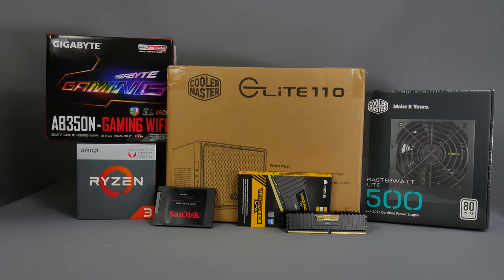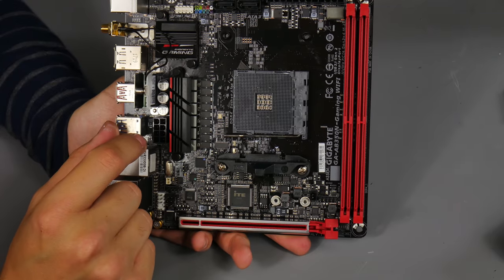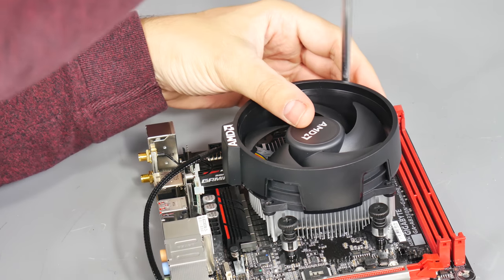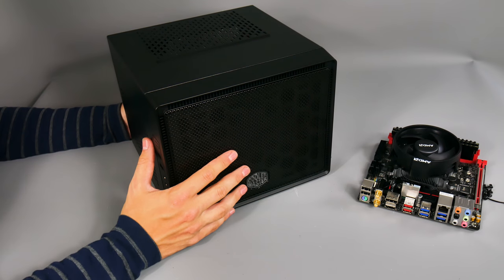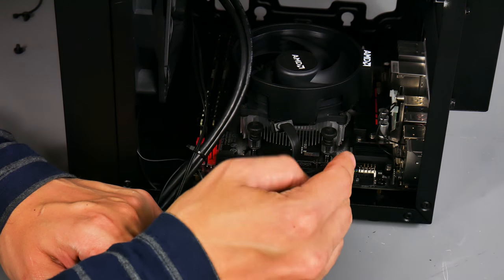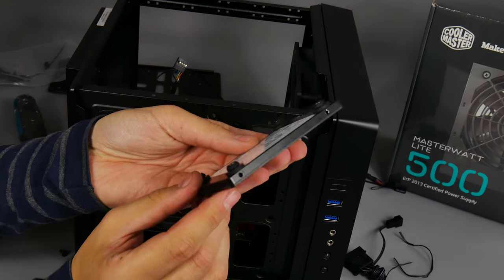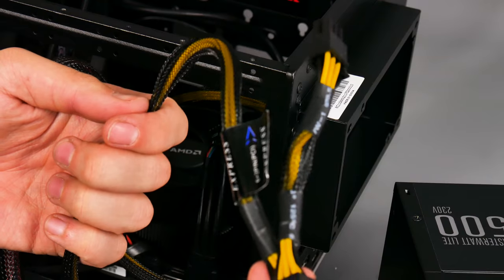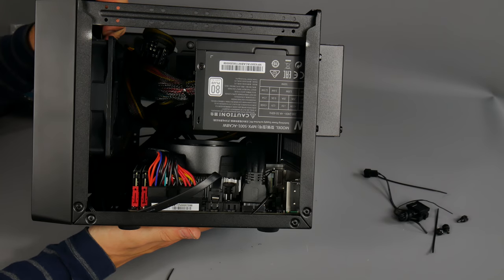Ultimate mini $499 gaming PC With AMD Ryzen, Vega graphics, SSD and WiFi!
Full step-by-step guide on how to build an awesome mini gaming rig for less than $500 using AMD's Ryzen 3 2200G with Vega graphics plus an SSD and WiFi too.

Processor: AMD Ryzen 3 2200G - $96

Memory: 8GB Corsair Vengeance LPX 3000MHz - $125

Motherboard: Gigabyte AB-350N-Gaming WiFi - $109

Case: Cooler Master Elite 110 - $45

SSD: SanDisk SSD Plus 240GB - $69

Power supply: Cooler Master MasterWatt Lite 500W - $42